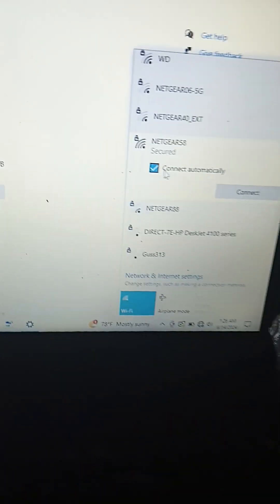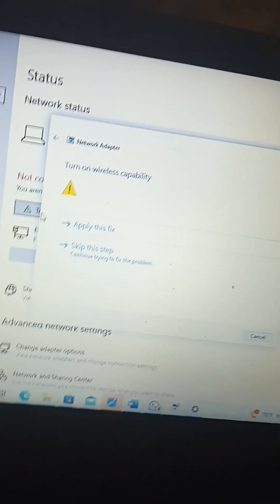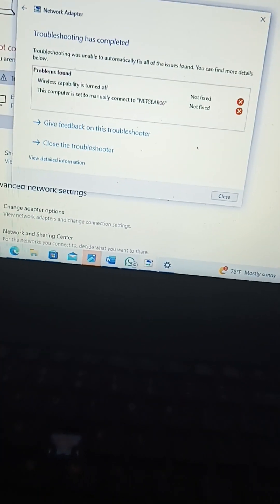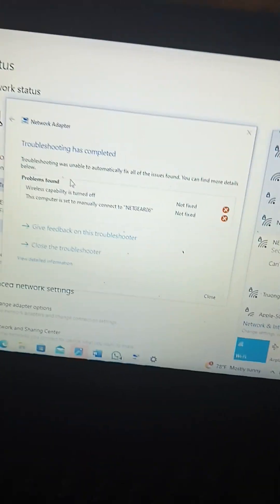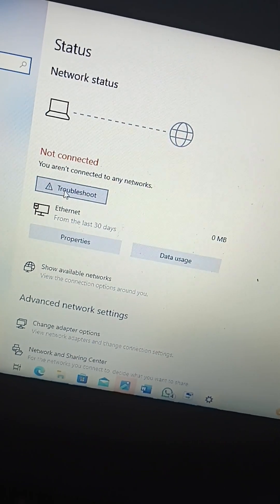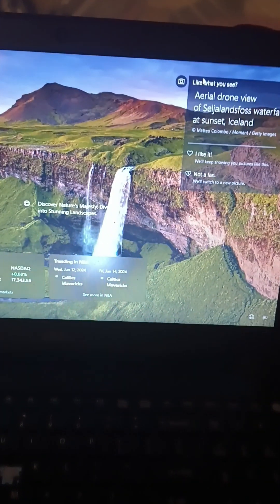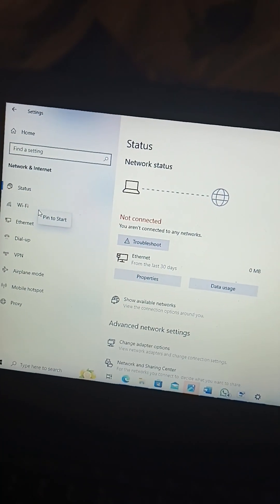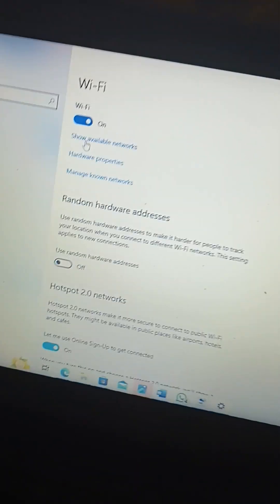Damn Wifi 🛜 Network issues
ah hell